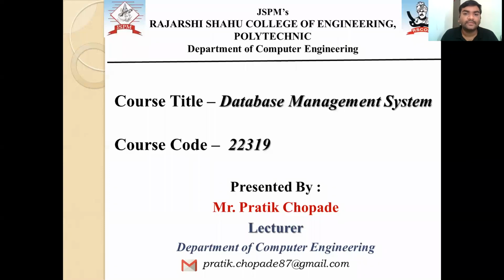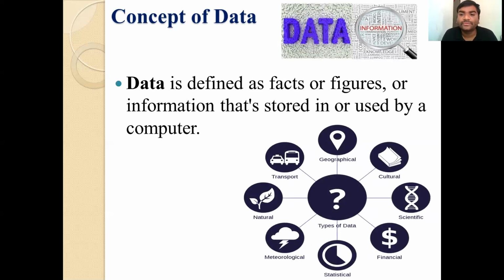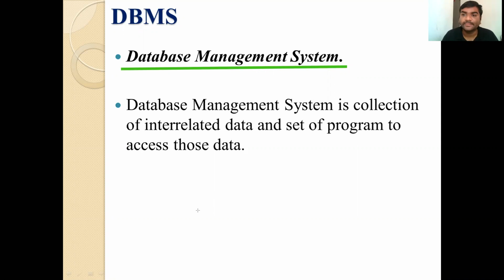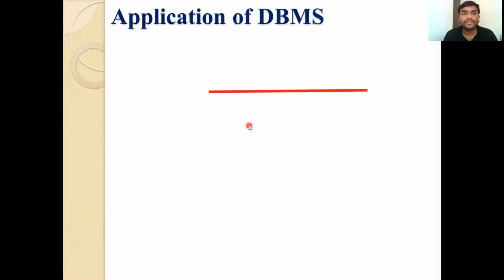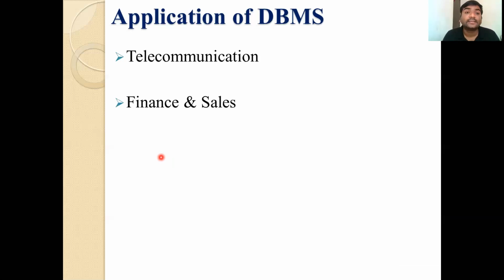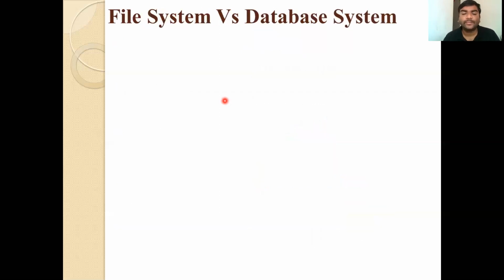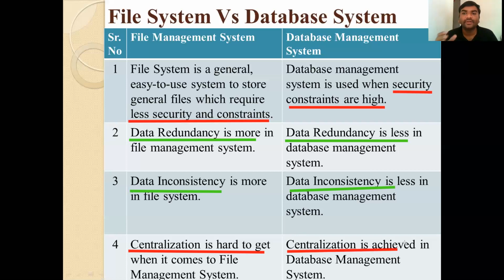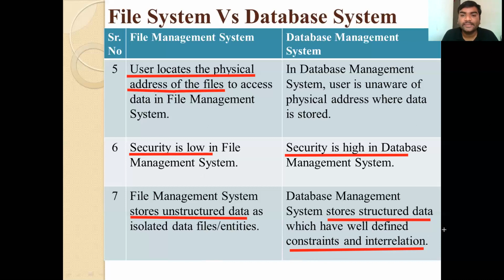1 DMS Database,DBMS, FileSystem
Data, Database System, DBMS, Application of DBMS, DBMS Software, File System, Advantages of DBMS.